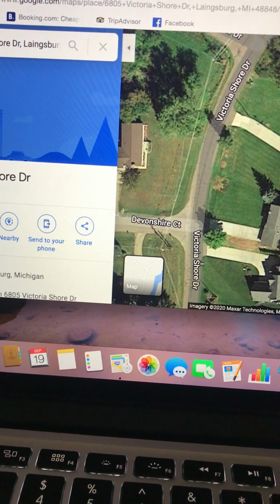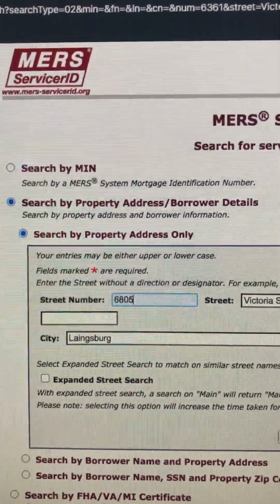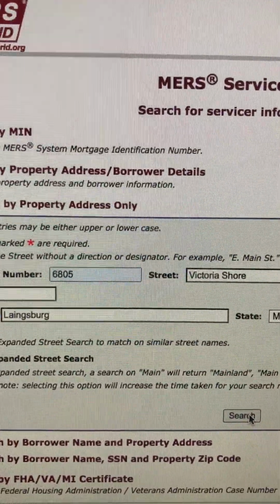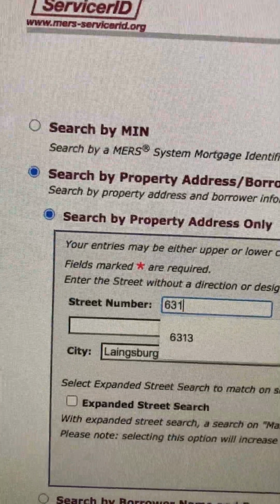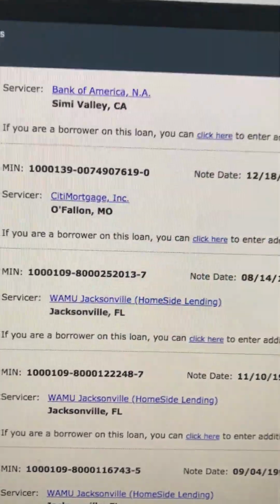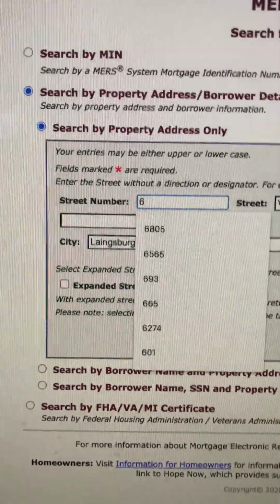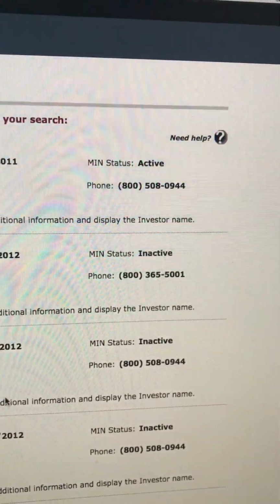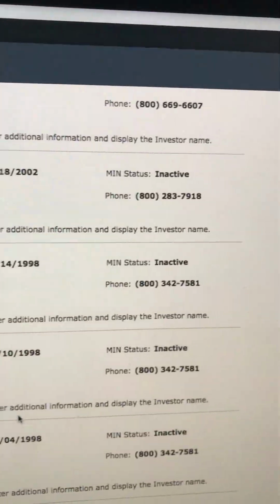Michigan DIFS Investigator must RESIGN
This video illustrates the RICO Mortgage Fraud Scheme that Public Servants in the State of Michigan partake in.  Randall Gregg with the DIFS needs to resign, as he quashed my investigation into "MERS" Identity/Mortgage/Title Fraud.  CP 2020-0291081-A.  We the People have had enough Self-Dealing/Unjust Self-Enrichment involving PUBLIC SERVANTS.  Mr. Gregg asserts that his agency has no JURISDICTION over  the DATA Harvesting Platform/Software System known as "Mortgage Electronic Registration Systems, Inc."